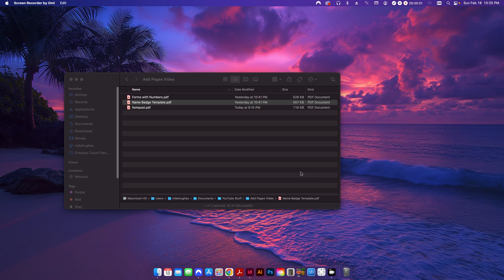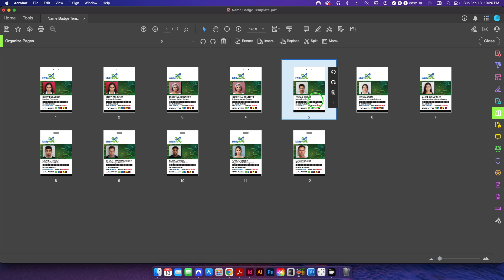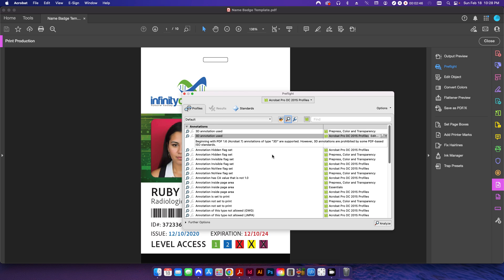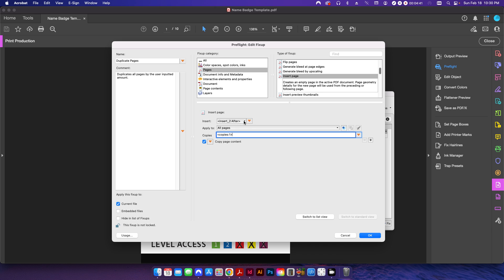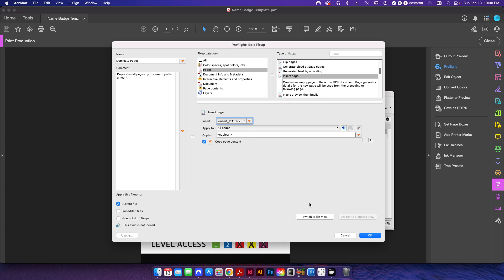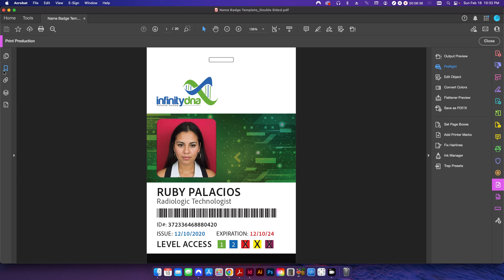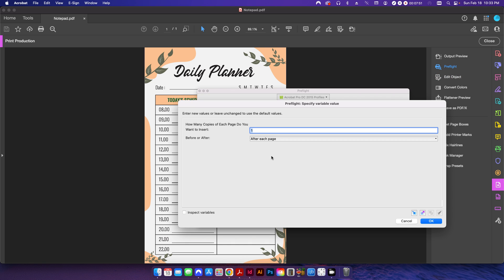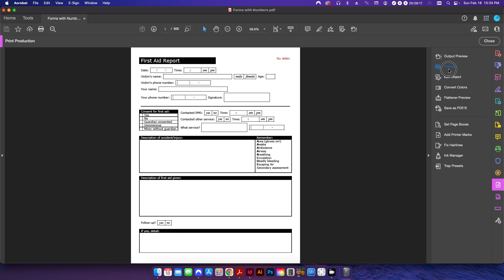How to Quickly Duplicate Pages in Adobe Acrobat Pro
Duplicating pages in Adobe Acrobat Pro is easy when you have a 2-page document, but what if you have 100 or even 500 pages? Whether you’re creating double-sided name badges, a 50-page notepad, or a 1,500-page three-part NCR form, manually copying and pasting is a waste of your time.

In this tutorial, I'll show you how to move beyond basic page thumbnails and use Acrobat's Preflight Fix-ups to duplicate pages instantly across any size PDF.

In this video, you’ll learn:
00:50 The Manual Method: How to quickly copy/paste using page thumbnails or "Organize Pages" (best for very small files).
01:40 Introduction to Preflight: A quick refresher on Profiles, Checks, and Fix-ups in Acrobat Pro.
03:40 Setting up the Duplicate Script: How to find and modify the "Insert Page" fix-up to duplicate existing content instead of just adding blank pages.
04:45 Using Variables: Creating prompts so you can choose "Before or After" and the number of copies at the time of the fix.
06:05 Case Study 1: Double-Sided Badges: Instantly converting a 10-page single-sided PDF into a 20-page front-and-back document for printing on lanyards.
07:10 Case Study 2: Notepads: Turning a single art file into a 50-page notepad PDF in seconds.
08:40 Case Study 3: Three-Part NCR Forms: Taking a 500-page numbered document and duplicating it to 1,500 pages (3 copies of each number) for a multi-part form.

Prepress Workflow Tip: Manually handling large documents is where mistakes happen. Automating these tasks ensures that your page numbers stay in the right order and your printer gets exactly what it needs for finishing.